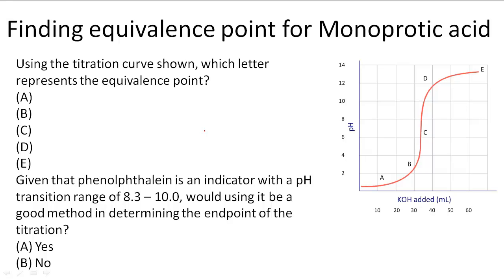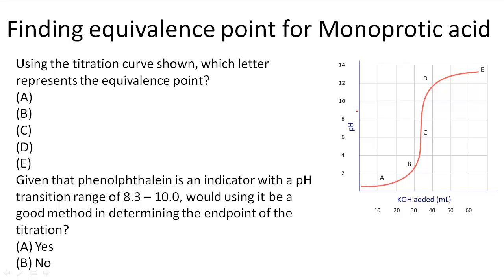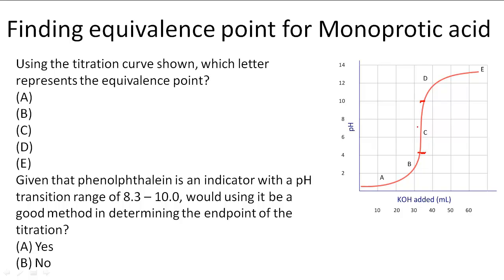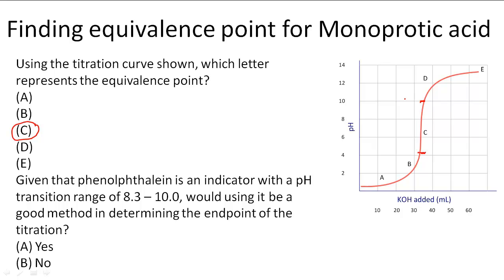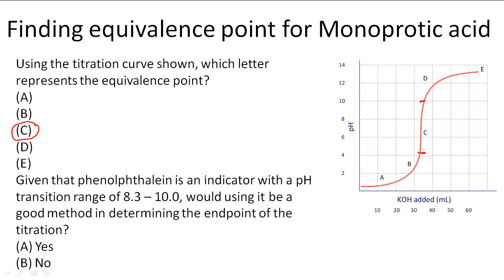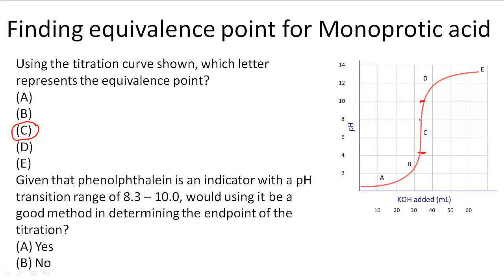Finding equivalence point for Monoprotic acid